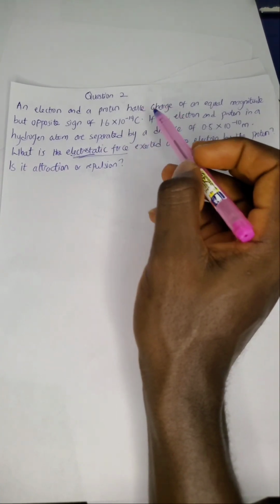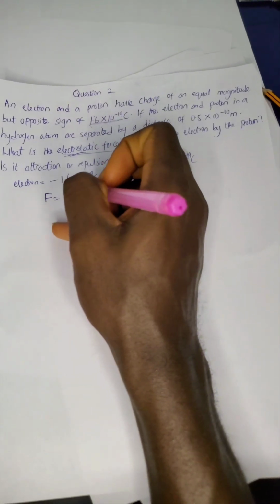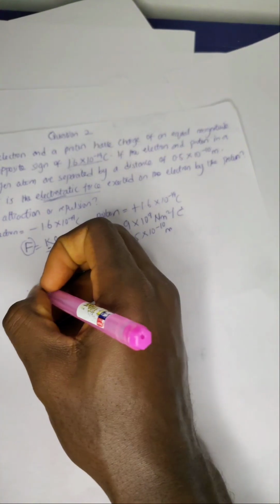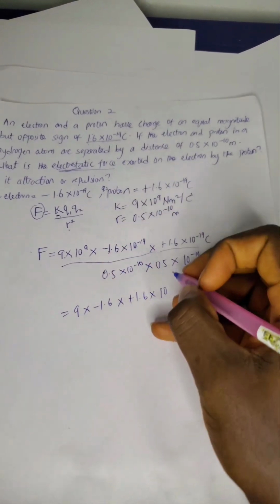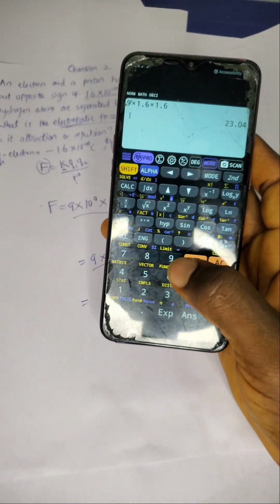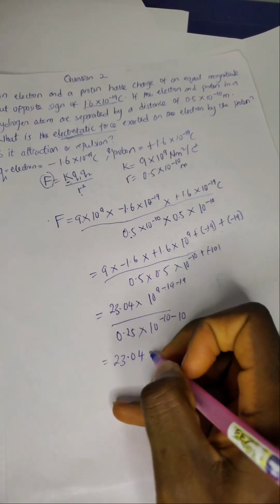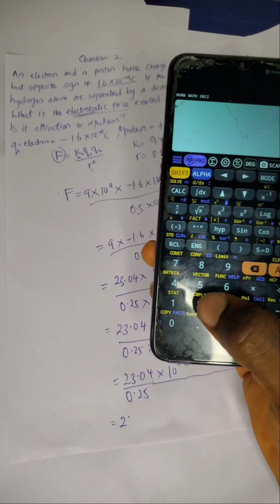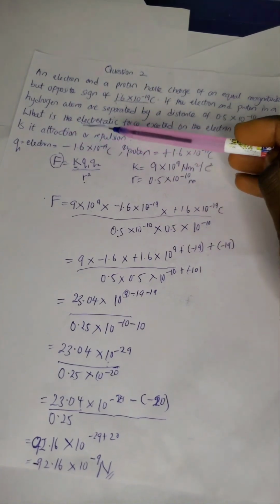COULOMB'S LAW CALCULATIONS Part 2